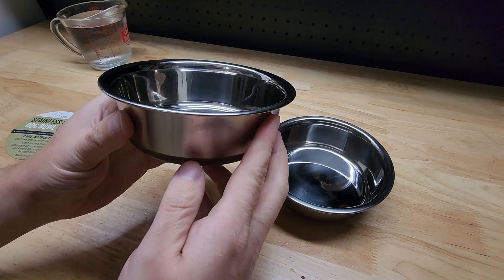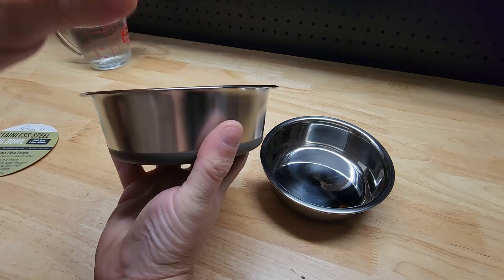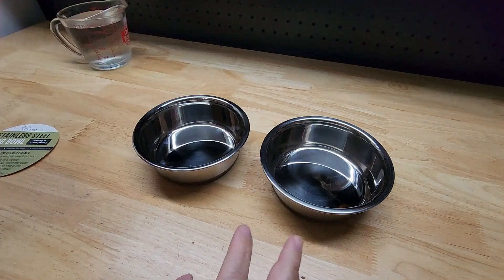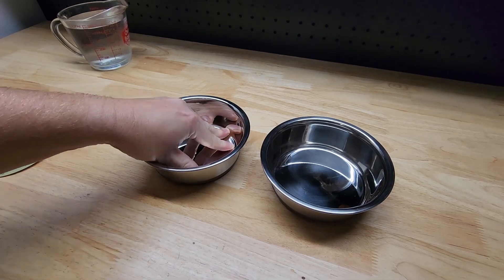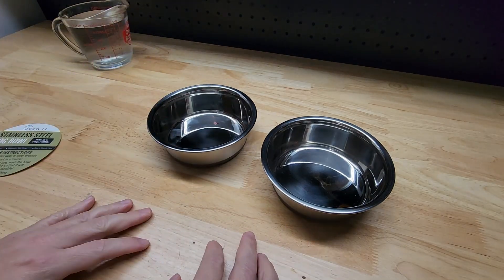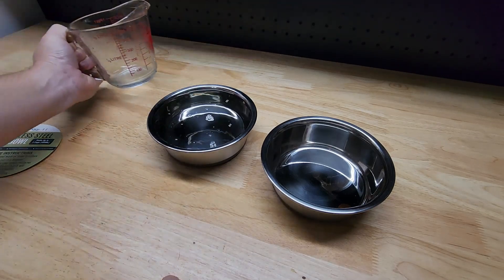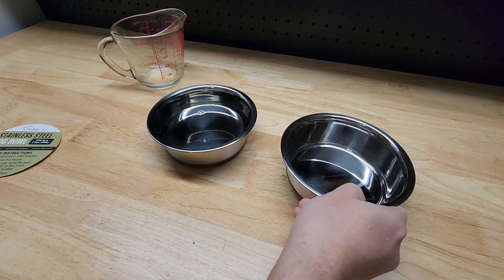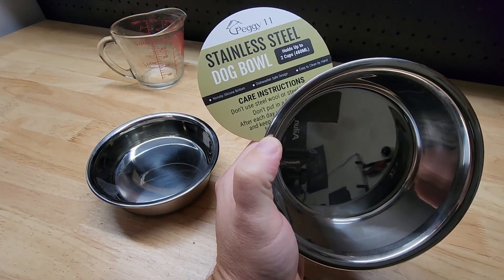Let Me Tell You Why These Pet Bowls Can't Be Beat!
Shipping address:
PJ
2205 S. Perryville Rd. No. 138